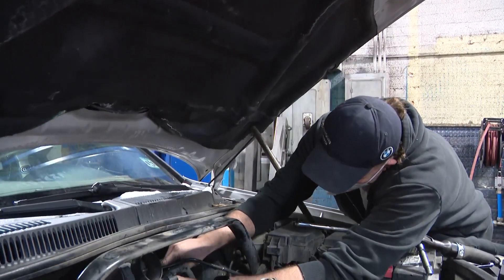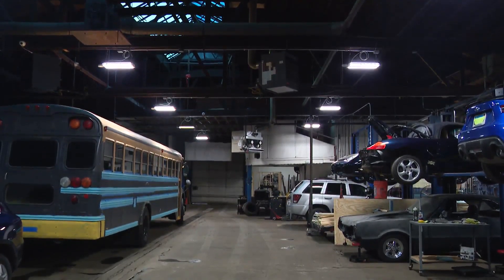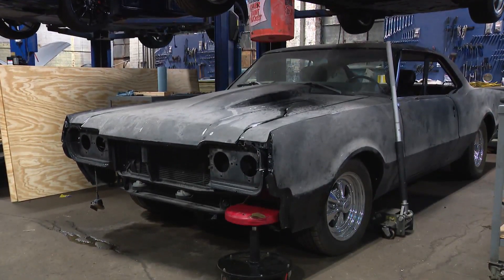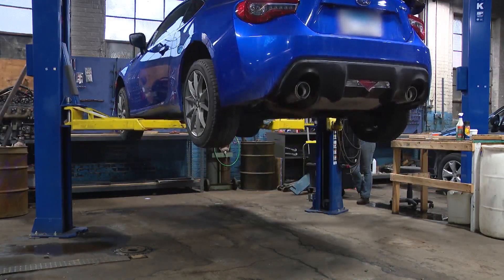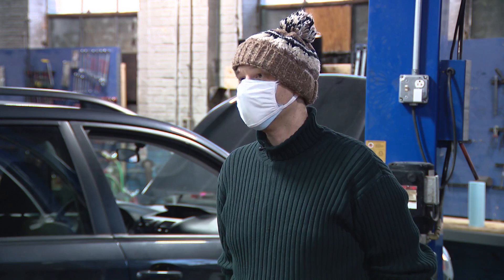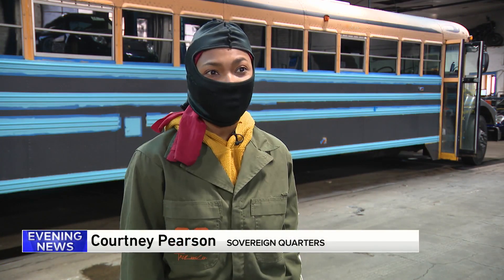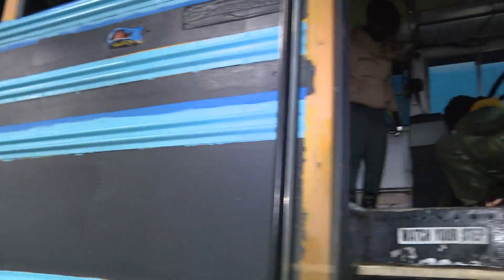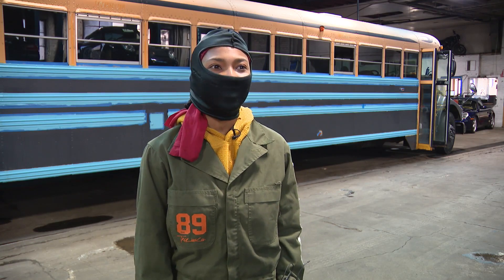Bridgeport shop allows you to work on your own car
As the prices of getting a car repaired can break the bank for many, one location in Bridgeport allows you to work on your car yourself.